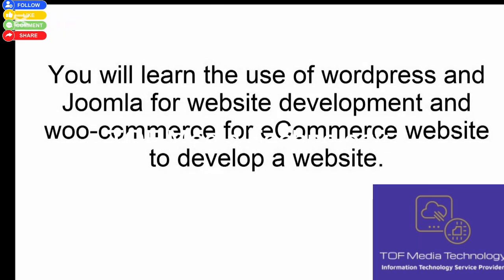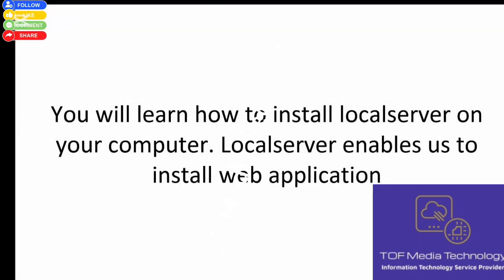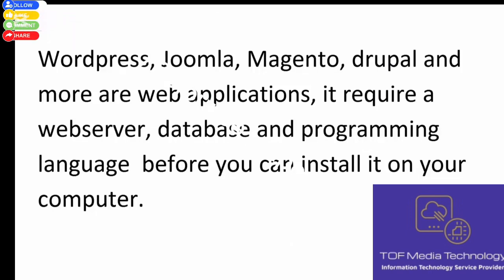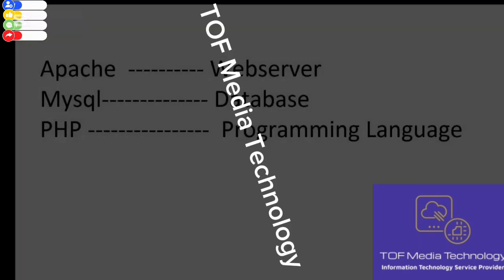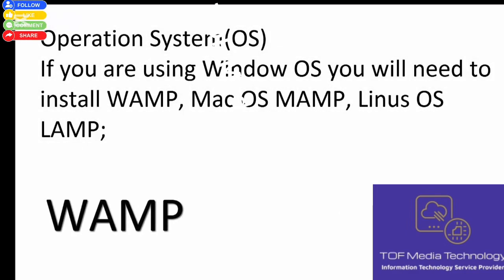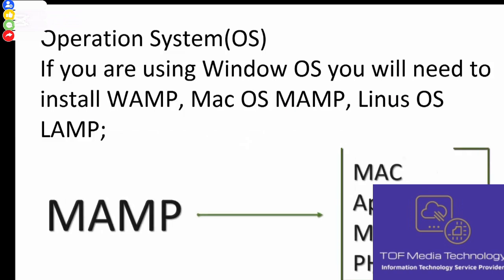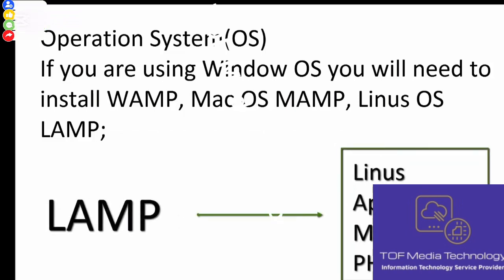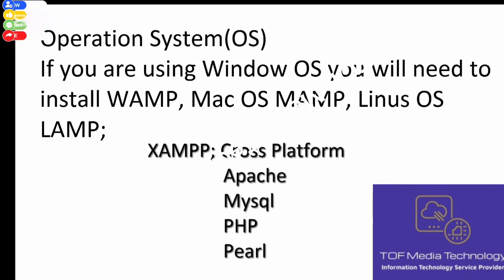Introduction to Content Management System (CMS)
Using WordPress, Magento & Joomla for Web Development. Leveraging on the apache webserver, mysql  database, & PHP programing langauge.

Learn more about IT topics